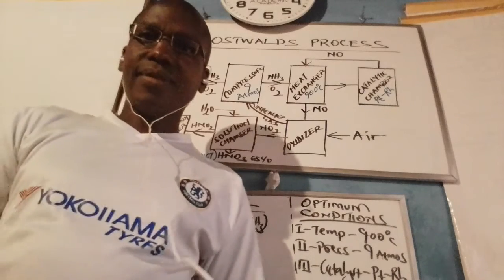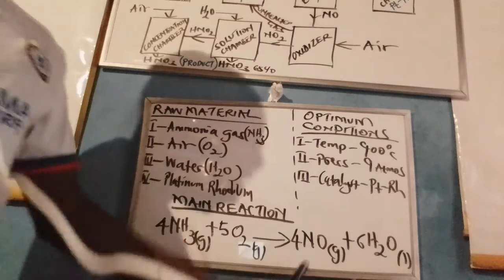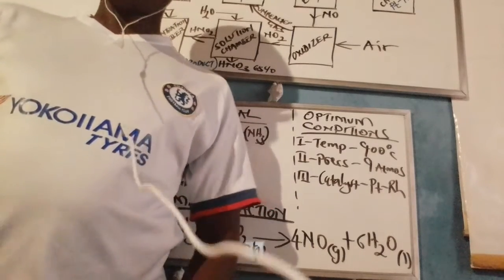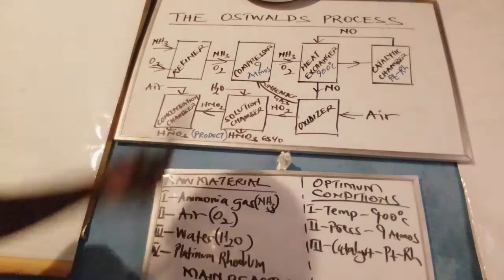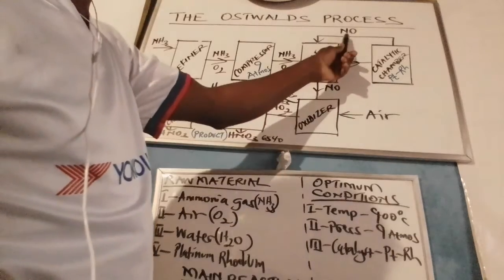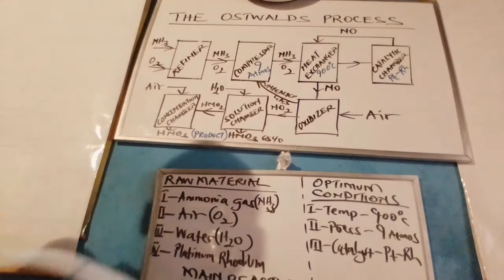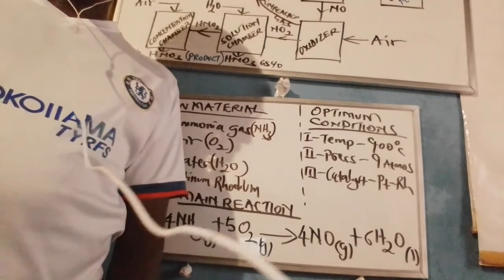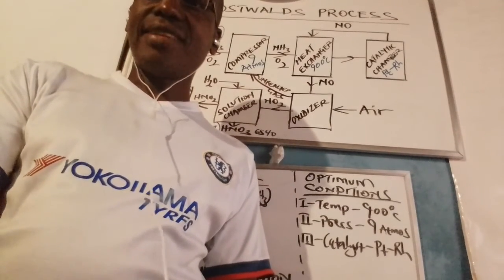The Ostwalds Process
Large Scale Manufacture of Nitric V acid.